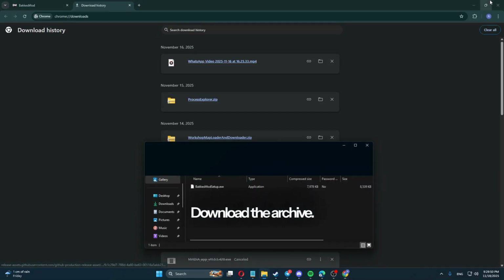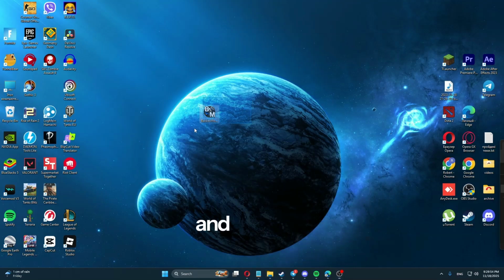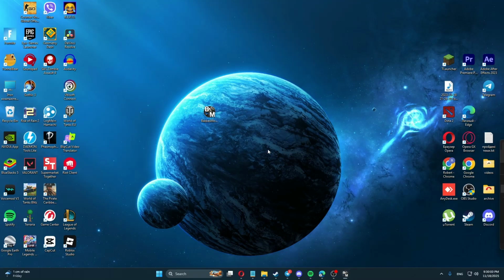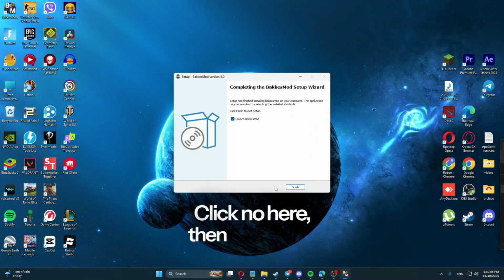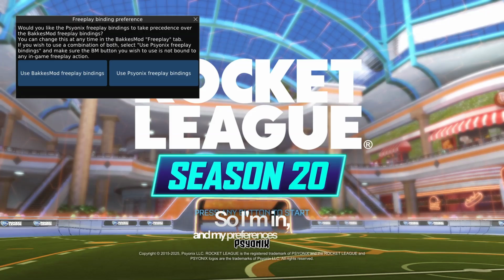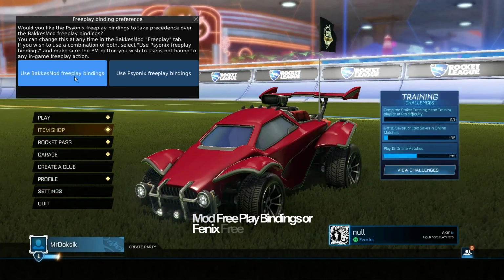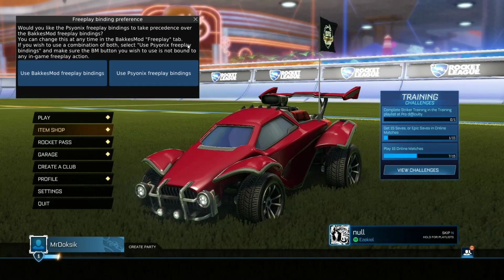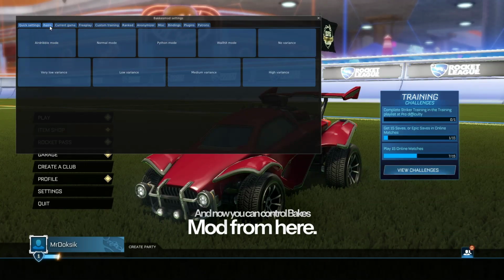How to Install and Use BakkesMod via Epic Games - Complete Guide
Learn how to install and use BakkesMod through Epic Games quickly and easily. This video explains the setup process, configuration tips, and how to use BakkesMod features to enhance your Rocket League experience. A helpful guide for players who want better control, custom training, and improved gameplay using BakkesMod with Epic Games.